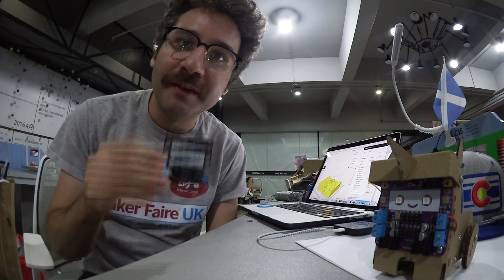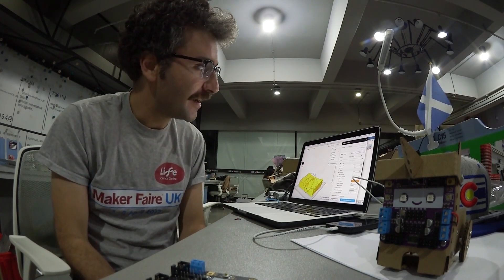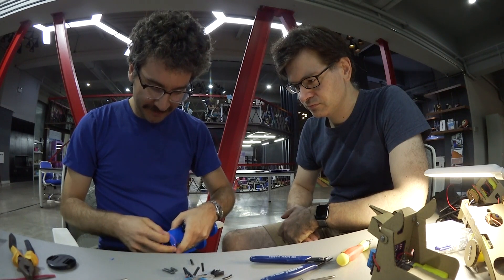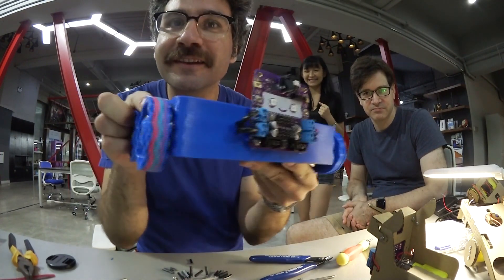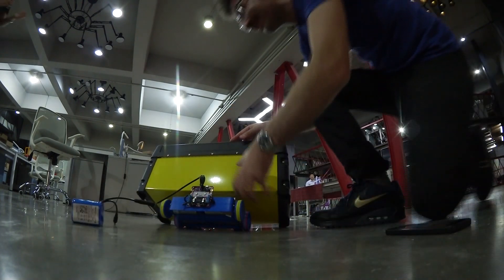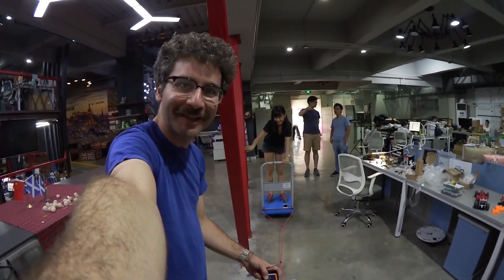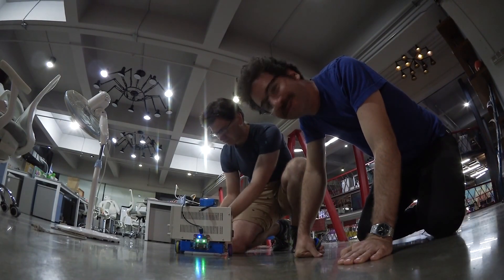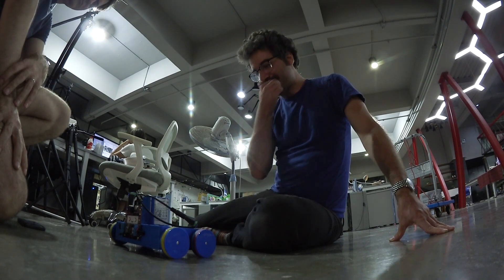3D printed super-powerful TugBot (it can pull and carry actual humans)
This is the TugBot that we built in Shenzhen to see how much power we could put through a Smartibot circuit board. It ended up being quite a lot.